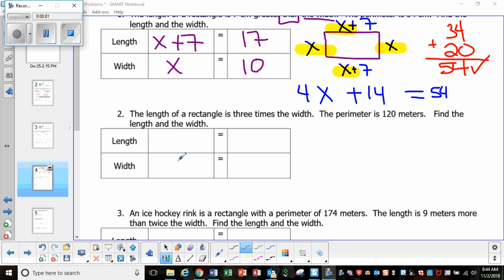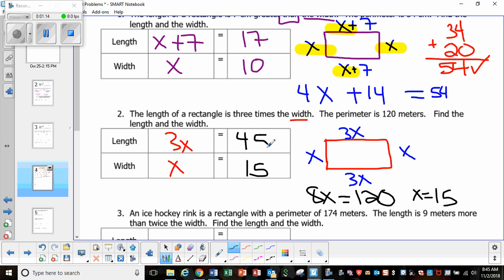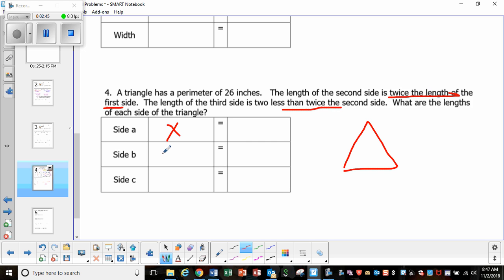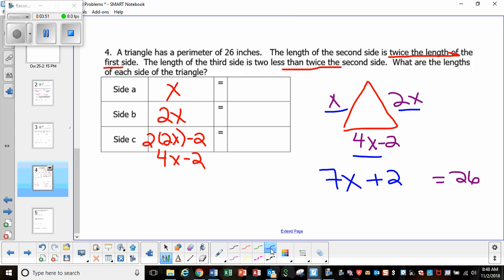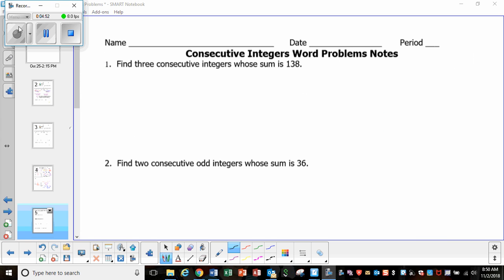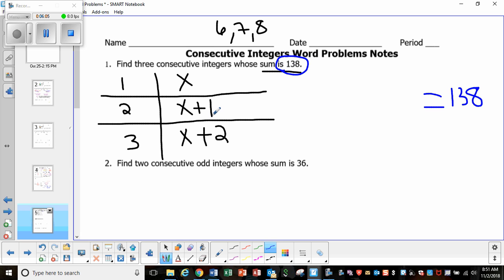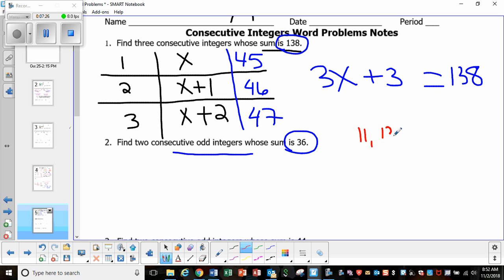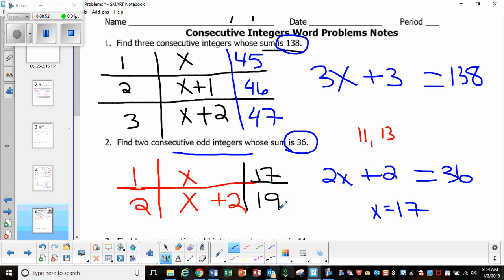Perimeter and Consecutive Word Problems